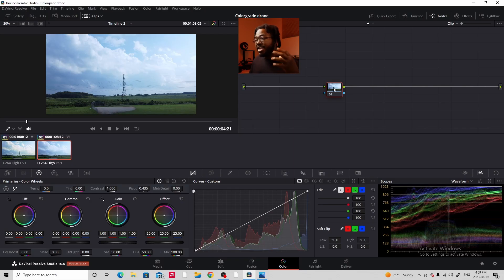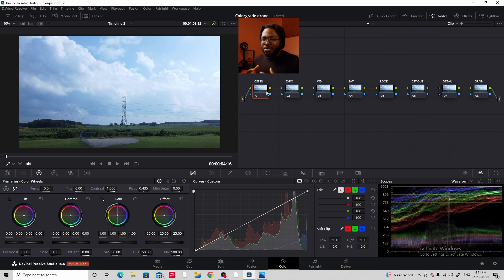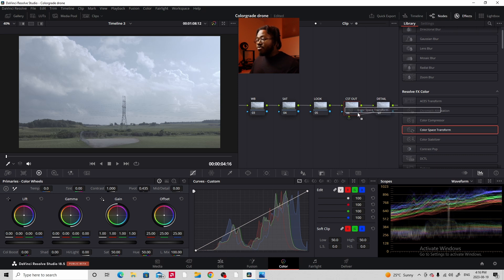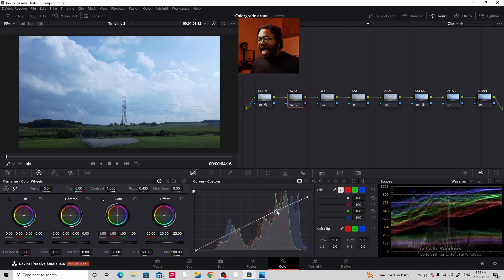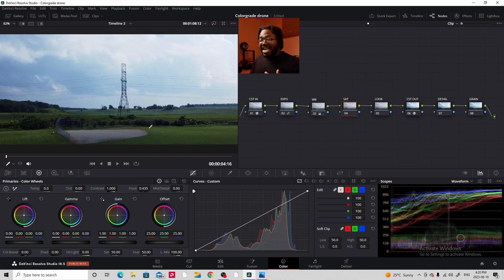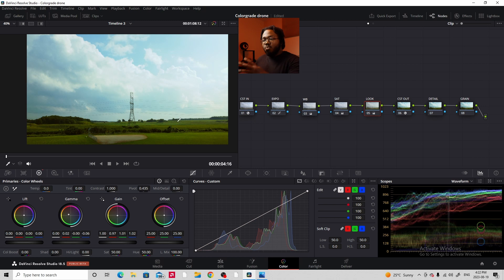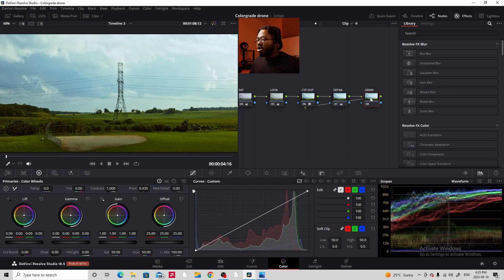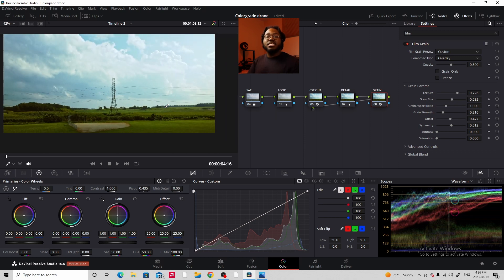How To Color Grade Any Drone Footage | DJI Mini 2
How to make any drone footage look cinematic with the power of color grading.

drone color grading
cinematic drone footage
color correction for drone video
how to use LUTs for drone footage
best settings for drone camera
film emulation for drone video
color grading tips and tricks for drone video
how to achieve a cinematic look with drone footage
color grading software and plugins for drone video
how to balance exposure, contrast, and saturation for drone video